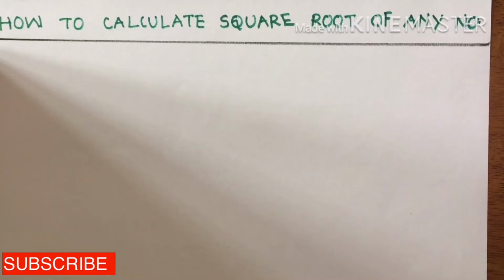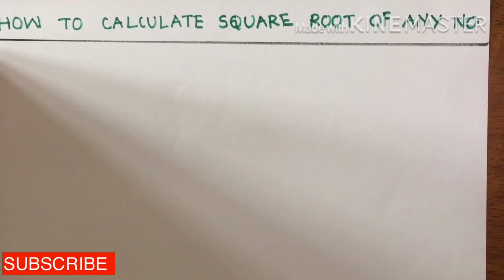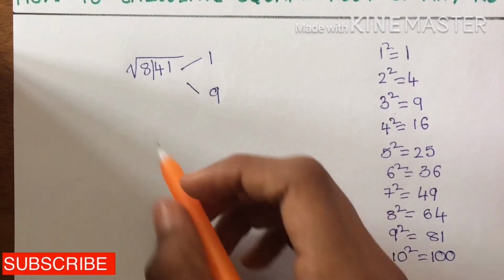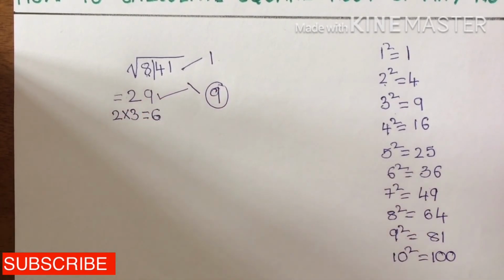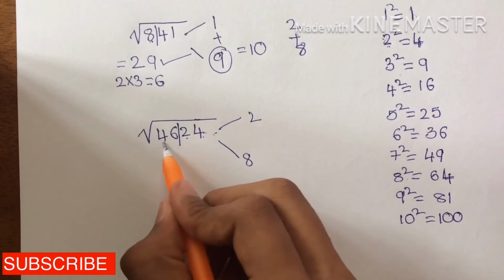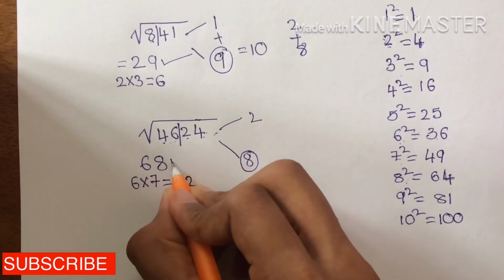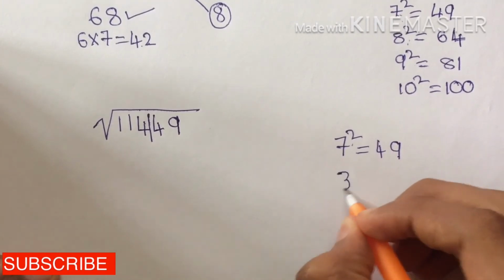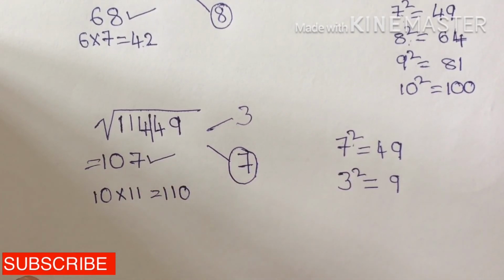How To Find Square Root Of Any Numbers | Square Root Tricks | How To Do Fast Calculations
How To Find squares quickly :-How To Find 1-100 Squares Quickly -| How To Find Squares Fast How Find Squares 1-100 Ismart student

Hi friends,
This video may help you about how to calculate square root of any number easily and quickly.
The last example is very important and you will get full clarity after seeing it.
If you have any doubts please write a comment so that I will clarify them .
                    ISMART STUDENT